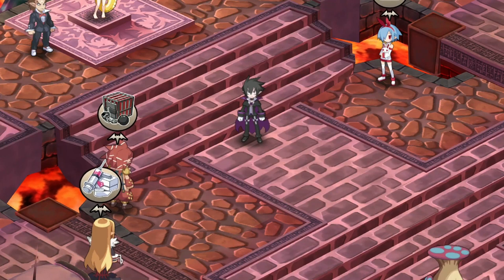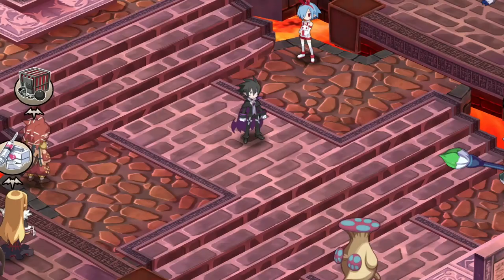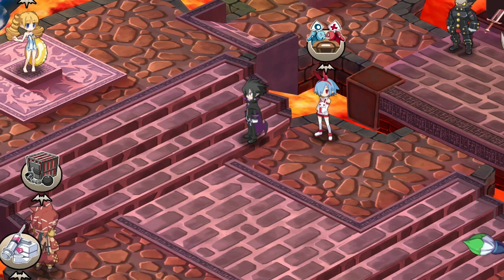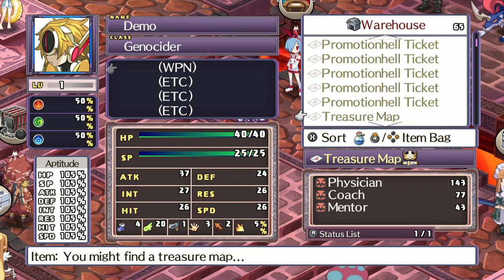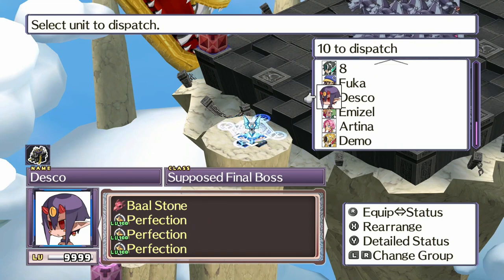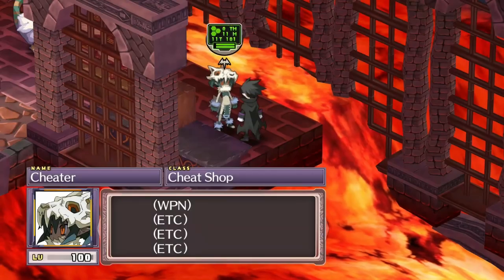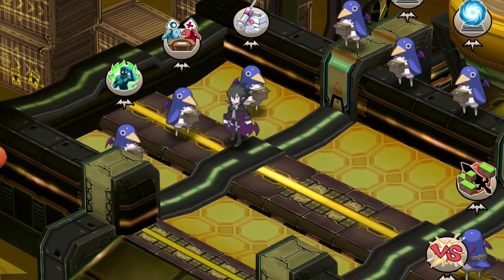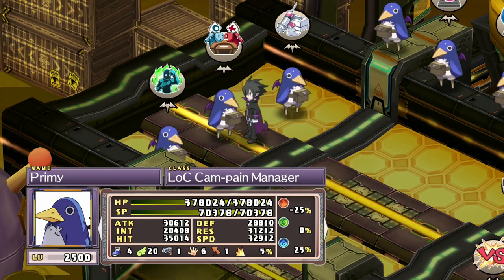Disgaea 4 - Max Level Instantly - 1 Fight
In this video I demonstrate how to reach max level instantly in Disgaea 4 complete. I start by mentioning everything you to prepare for this process. We talk about items you need such as the Statisticians and the Puppy Paw Stick. Then we move on to discussing the Land of Carnage and Mount Ordeals. Lastly I discuss the ability Big Bang and I give you a small demonstration on how to apply this to your character  before demonstrating the leveling technique that effortlessly helps you max your character.

0:00 Intro
0:38 How to watch this video
1:15 Statistician and Puppy Paw Stick
2:32 Land of Carnage
3:43 Big Bang
4:55 Starting the process
6:04 Important Note regarding max stats
10:35 Obtaining Big Bang
13:10 Demo 1
15:29 Demo 2
17:25 Final Comments